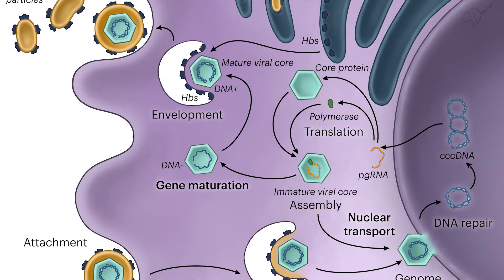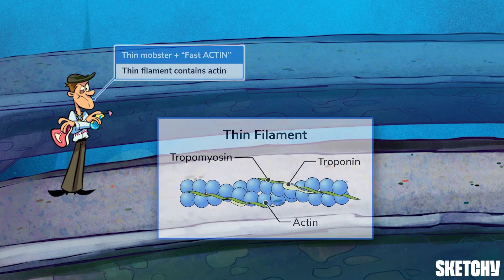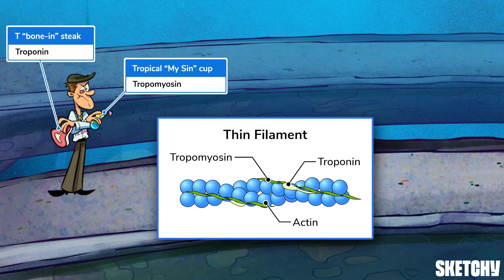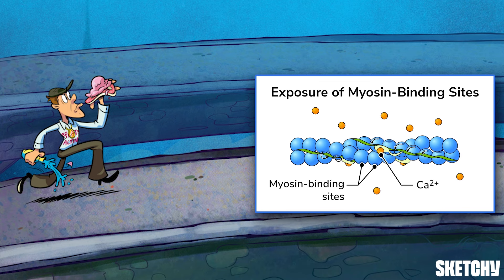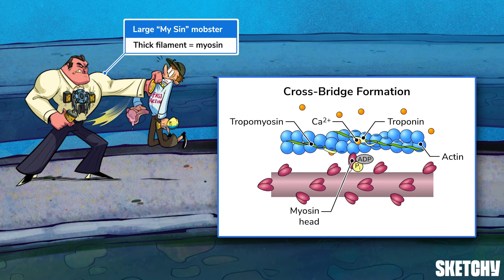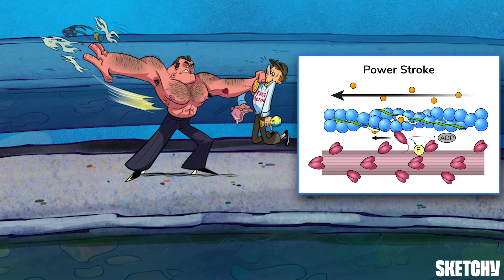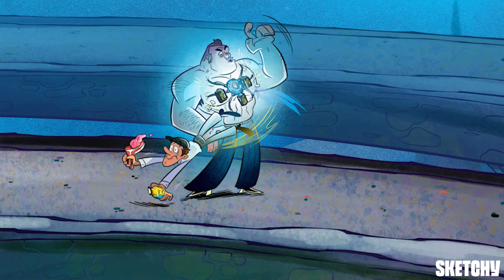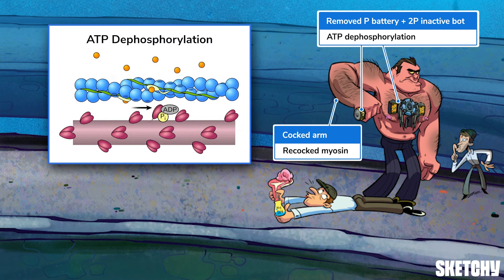Cross Bridge Cycle (Biology) | Sketchy MCAT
This video details the flex of a process behind muscle contraction - the crossbridge cycle. Step by step, we explore how actin and myosin, the key proteins within muscle cells, come together to make muscles move. From the moment calcium binds to troponin, revealing the myosin-binding sites, to the powerful strokes and the breaking of crossbridges powered by ATP, this video covers it all.